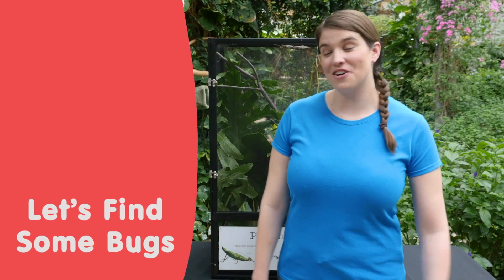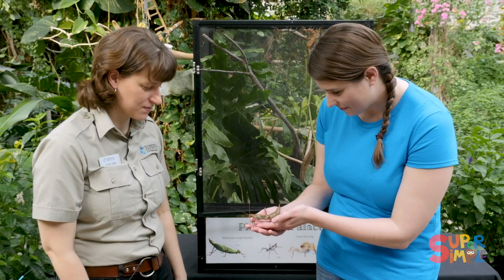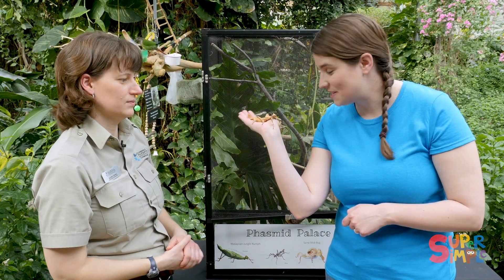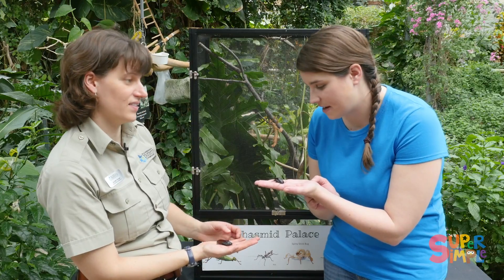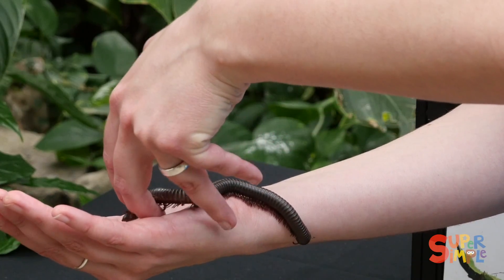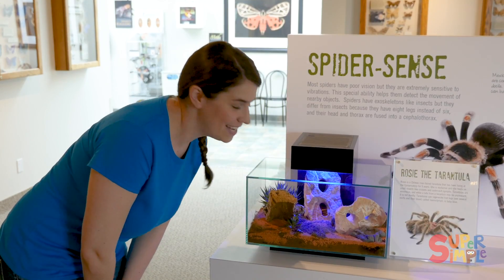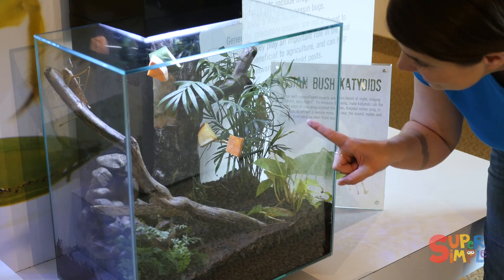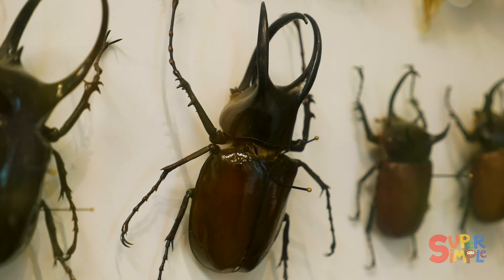Explore Amazing Bugs From Around The World | Caitie's Classroom Field Trip | Insects For Kids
Ready to learn all about bugs? Join Caitie as she meets a thorny devil walking stick, spiny stick insect, hissing cockroaches. There are different kinds of bugs from around the world!